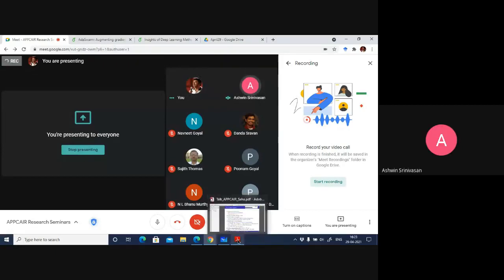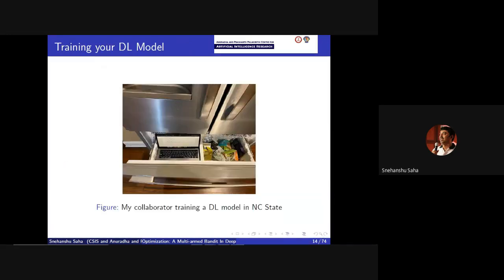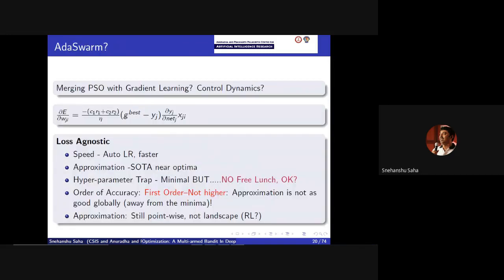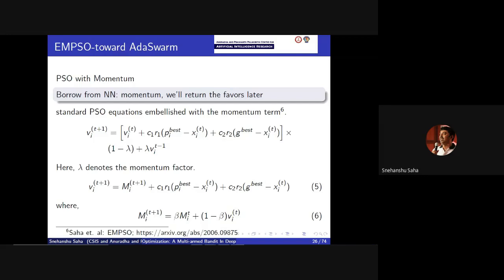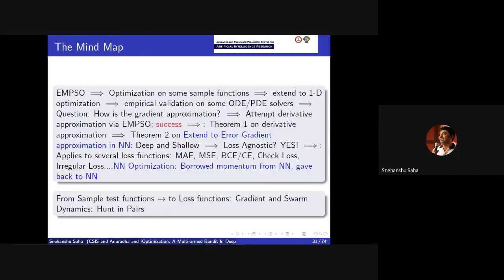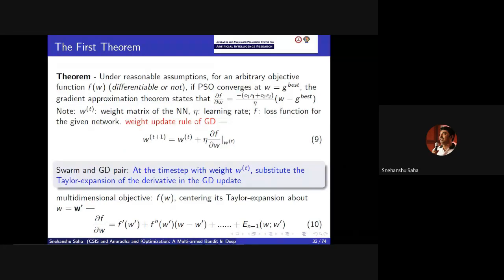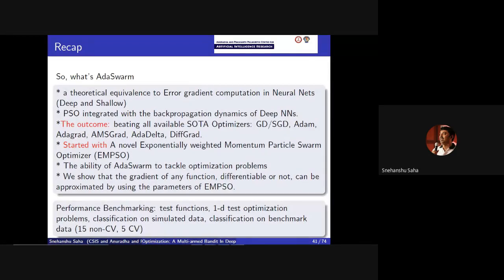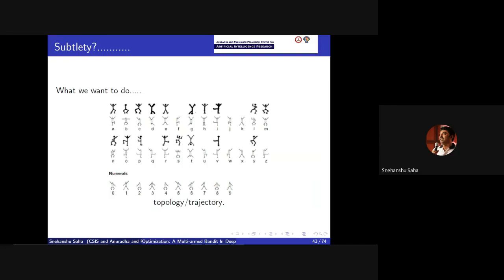APPCAIR Research Seminars 2021 04 29 at 03 43 GMT 7 1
AdaSwarm